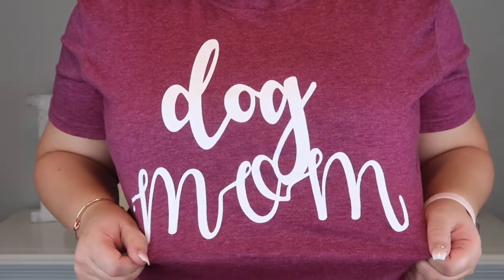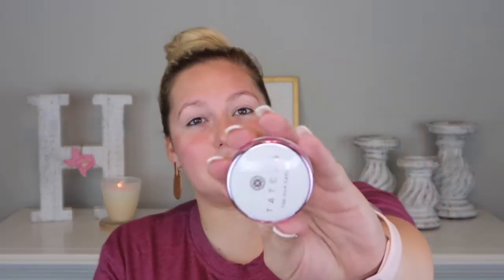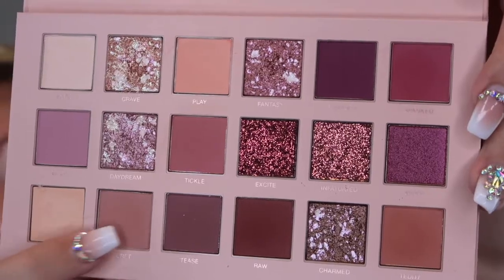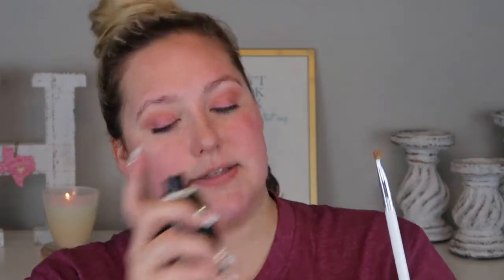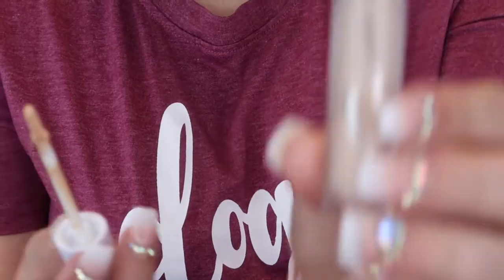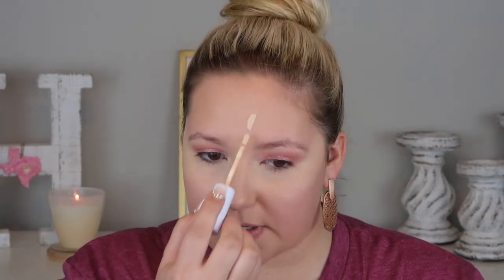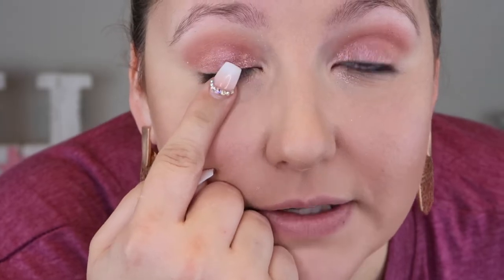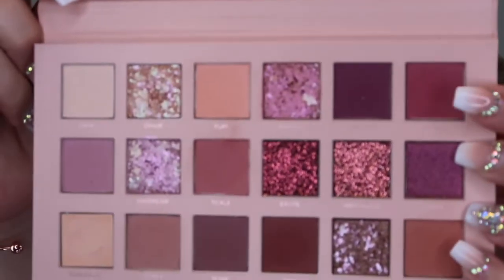ULTA DRUGSTORE HAUL AND TUTORIAL *FALL 2019* | Laken Hughes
Hey loves hope you enjoyed this video of my ultra/ drug store haul! I had so much fun not only doing the haul but trying on all the makeup! Hope you all have a wonderful day!